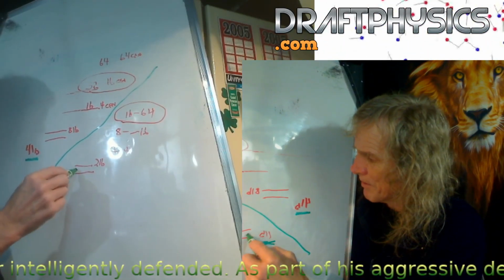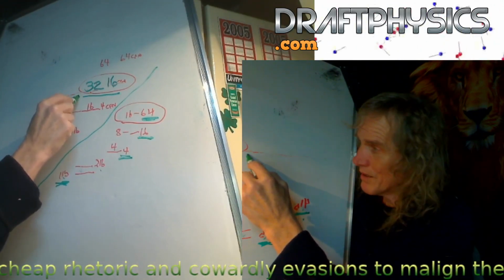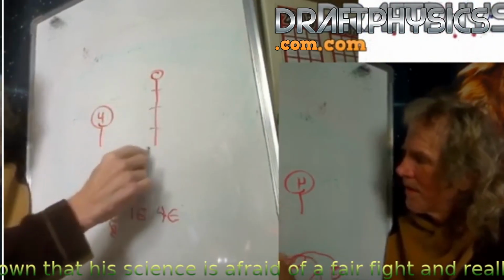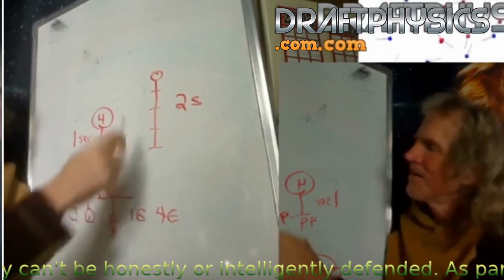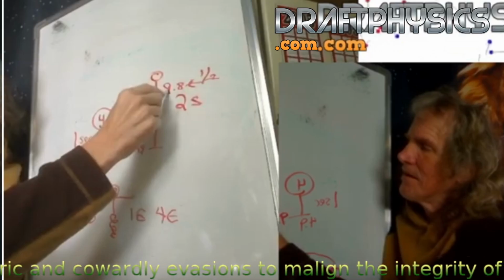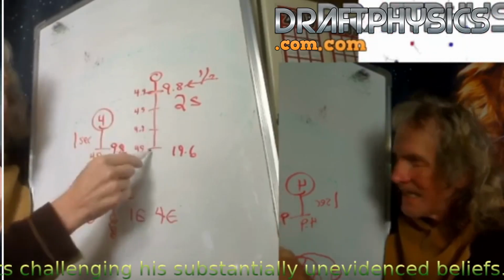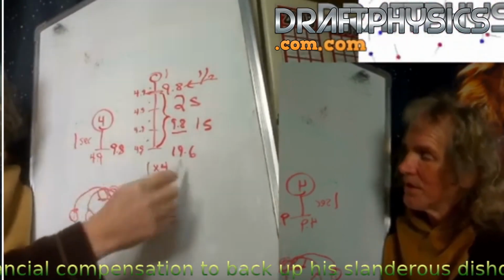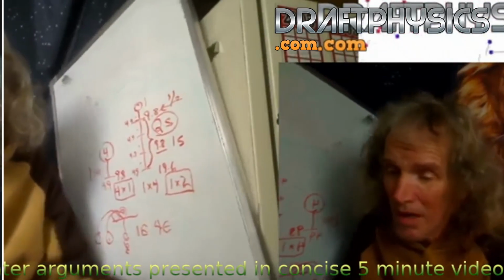DraftScience vs The Fake Physics Of the opposition